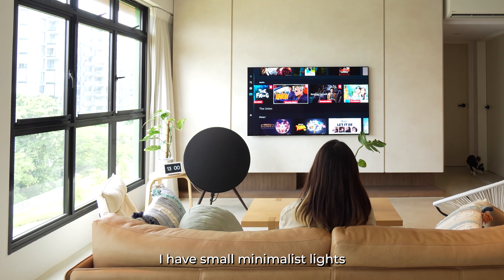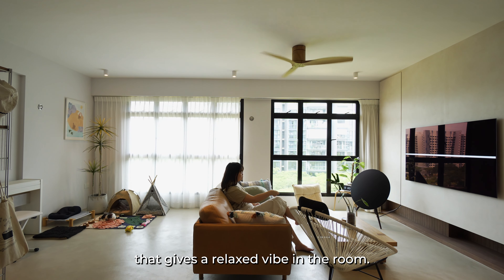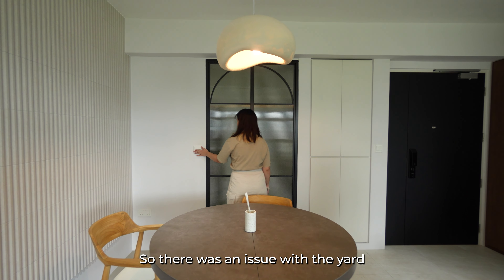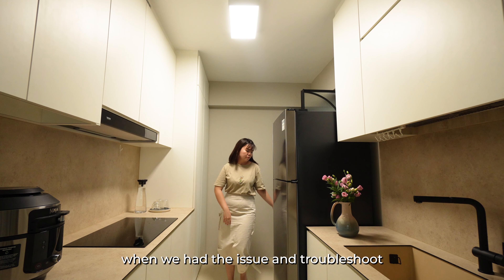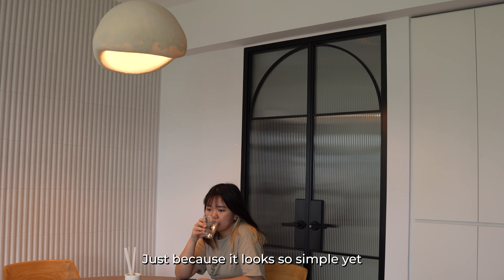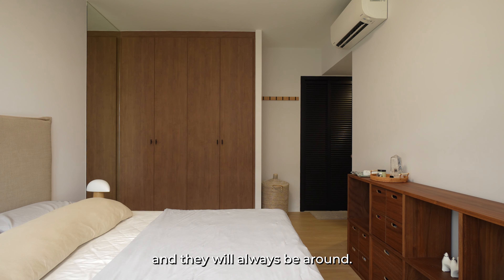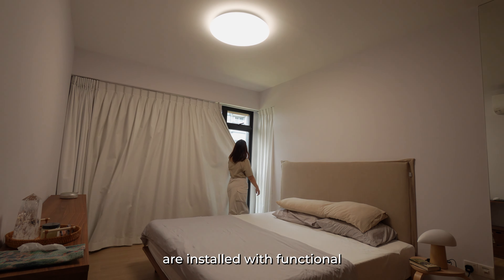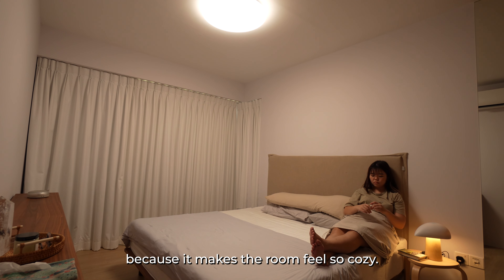Minimalist Japandi-inspired Interiors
New homeowner / “FurMom” Rowena shares her insights on the perfect homey vibe. Watch as we curate the perfect lighting to match her interior theme, and create a cozy, calming ambiance to come home to after a long day at work. 🏡💡

Share with us your lighting inspo today!
📍 Light Makers
🏢 318/318A Jalan Besar S208976